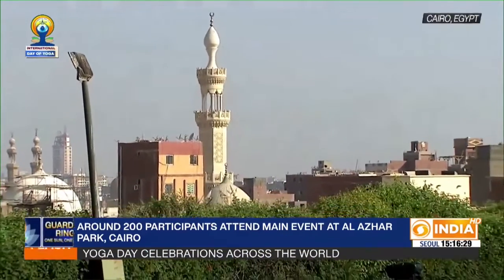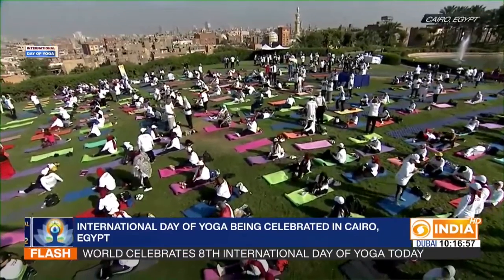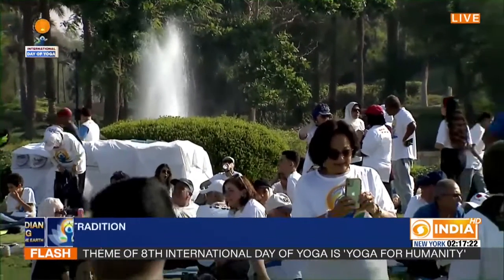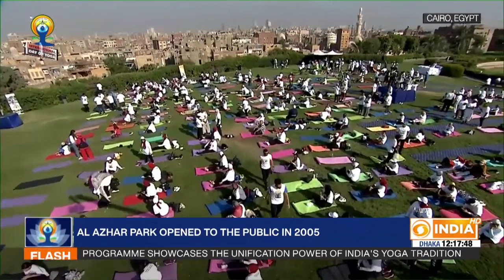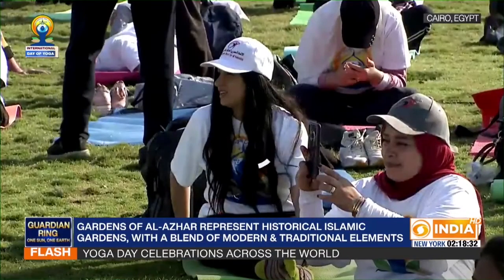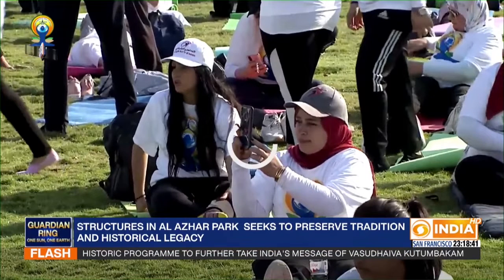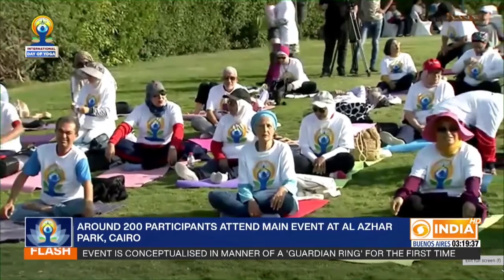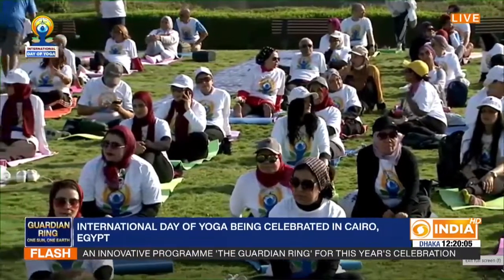Egypt Guardian Ring One Sun, One Earth 21 06 2022